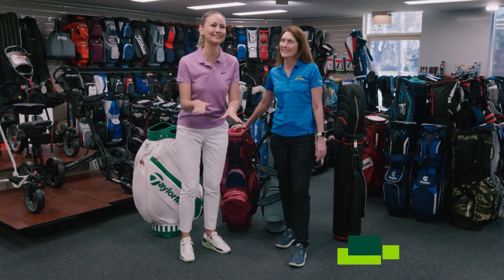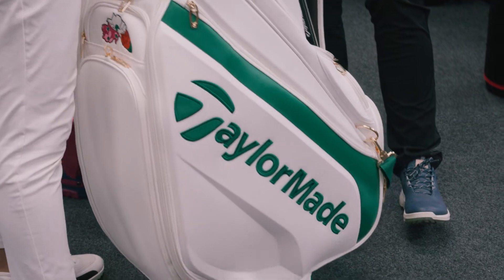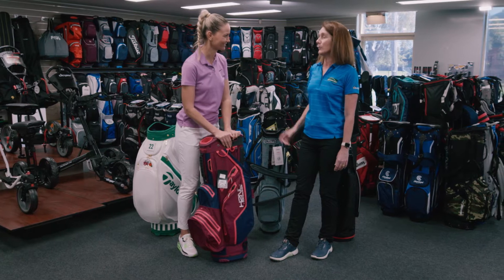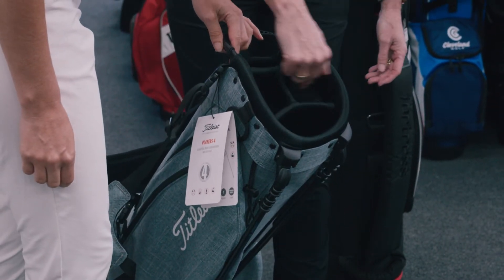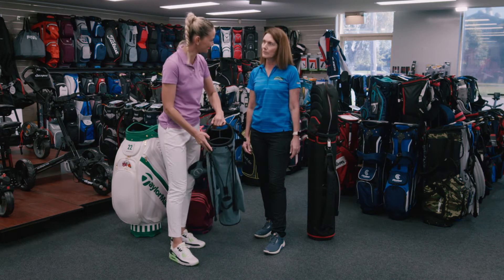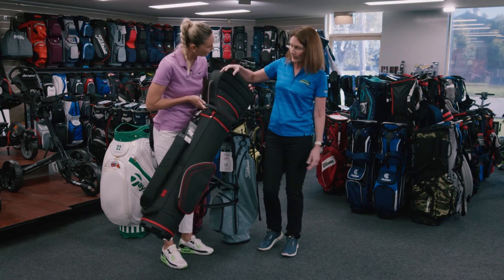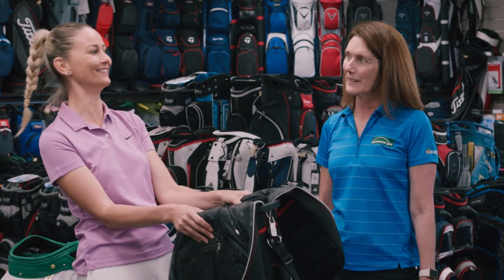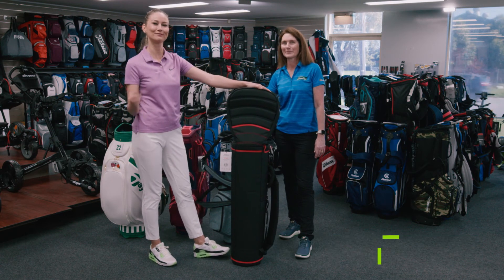DRUMMOND GOLF REVIEW - GOLF BAGS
With so many options available, picking the right golf bag can often be a difficult choice, but also a fun one.

Whether it's bags that go "straight to the pool room" or a bag that survives the wet weather, Drummond Golf has Australia's Largest selection of bags, both online and in-store.

Check out the video above for some great advice on which bag to grab. Thanks to @YOUR GOLF SHOW